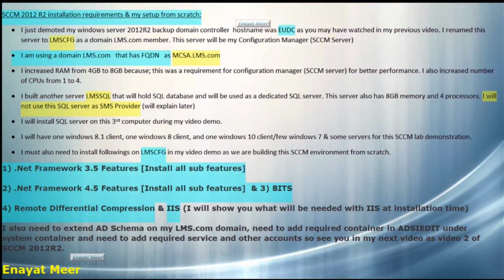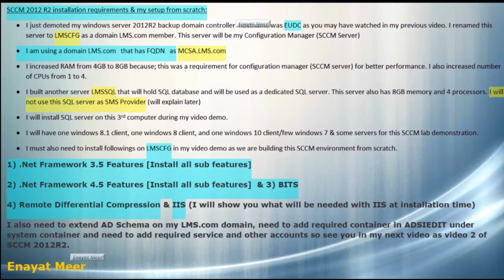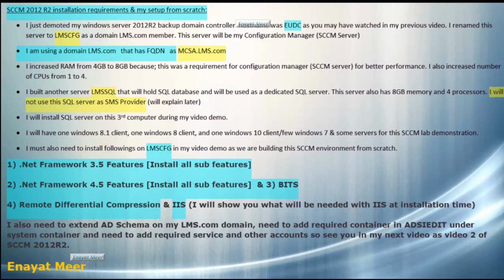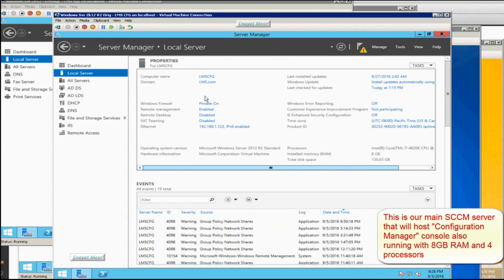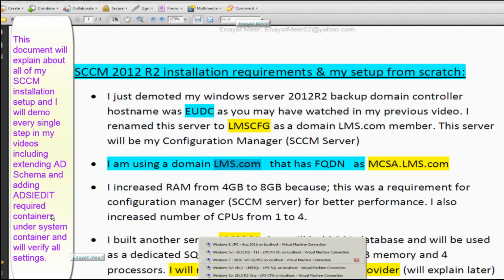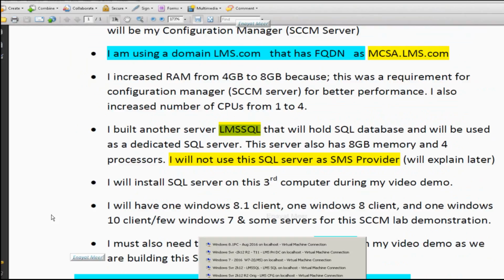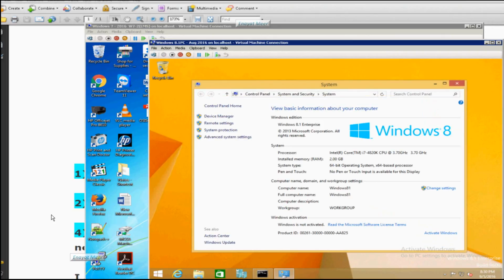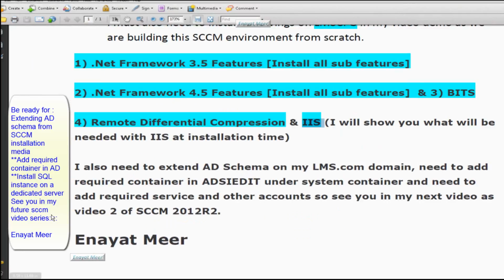SCCM Installation prep for production by Enayat Meer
Connecting SQL SERVER REPORTING SERVER WITH SCCM

• I just demoted my windows server 2012R2 backup domain controller  hostname was EUDC as you may have watched in my previous video. I renamed this server to LMSCFG as a domain LMS.com member. This server will be my Configuration Manager (SCCM Server)
• I am using a domain LMS.com   that has FQDN   as MCSA.LMS.com
• I increased RAM from 4GB to 8GB because; this was a requirement for configuration manager (SCCM server) for better performance. I also increased number of CPUs from 1 to 4.
• I built another server LMSSQL that will hold SQL database and will be used as a dedicated SQL server. This server also has 8GB memory and 4 processors. I will not use this SQL server as SMS Provider (will explain later)
• I will install SQL server on this 3rd computer during my video demo.
• I will have one windows 8.1 client, one windows 8 client, and one windows 10 client/few windows 7 & some servers for this SCCM lab demonstration.
• I must also need to install followings on LMSCFG in my video demo as we are building this SCCM environment from scratch.
1) .Net Framework 3.5 Features [Install all sub features]
2) .Net Framework 4.5 Features [Install all sub features]  & 3) BITS
4) Remote Differential Compression & IIS (I will show you what will be needed with IIS at installation time)
I also need to extend AD Schema on my LMS.com domain, need to add required container in ADSIEDIT under system container and need to add required service and other accounts so see you in my next video as video 2 of SCCM 2012R2.
Enayat Meer